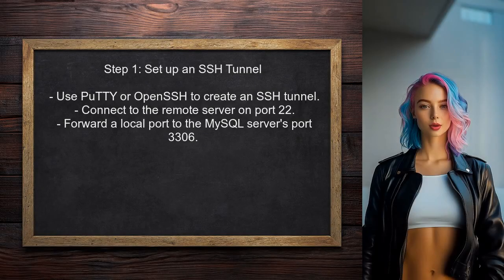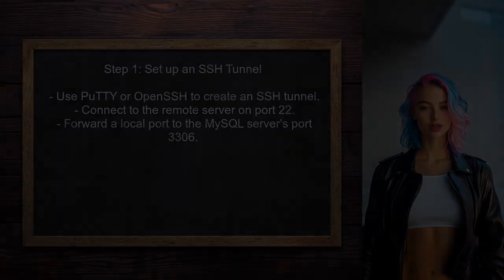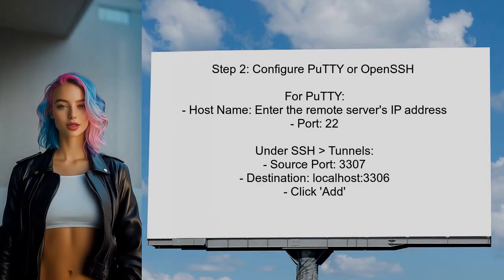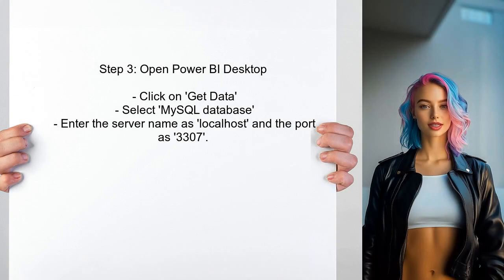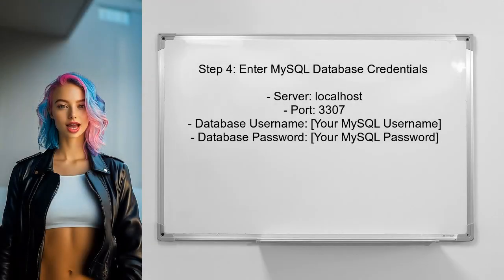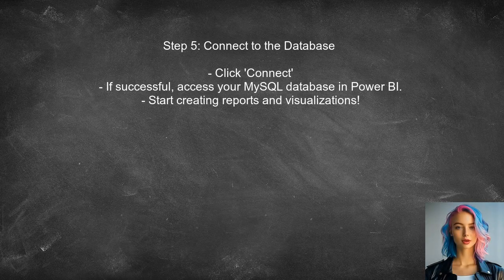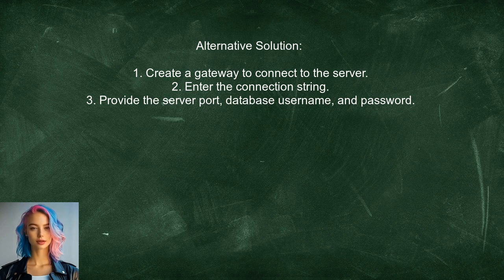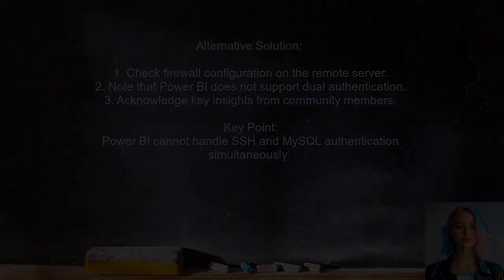Connect Power BI Desktop to Remote MySQL Server with Authentication Guide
In this video, we will guide you through the process of connecting Power BI Desktop to a remote MySQL server, ensuring you can access and visualize your data seamlessly. Whether you're a beginner or looking to enhance your data analysis skills, this step-by-step tutorial will cover essential authentication methods and troubleshooting tips to help you establish a successful connection. Join us as we unlock the potential of your data with Power BI!

Today's Topic: Connect Power BI Desktop to Remote MySQL Server with Authentication Guide

Related to